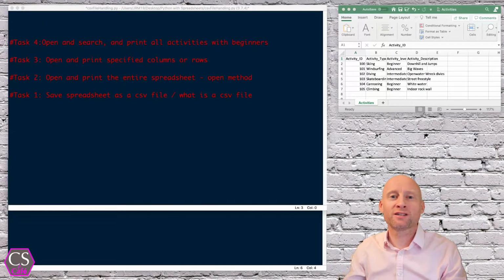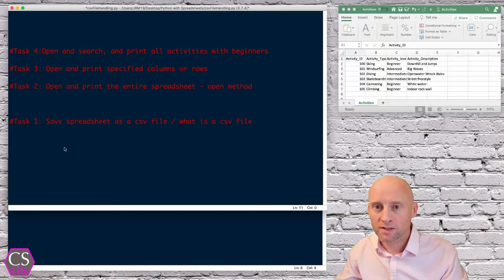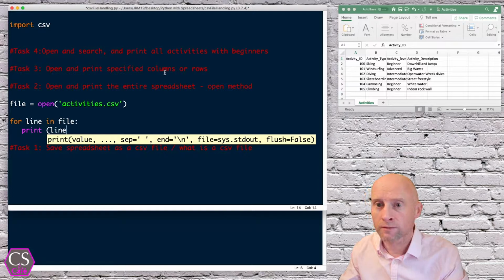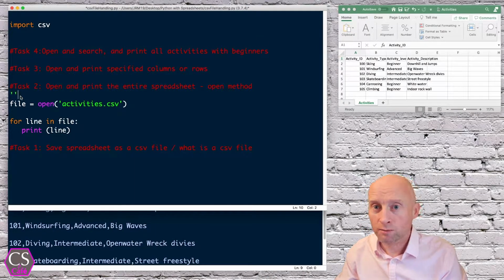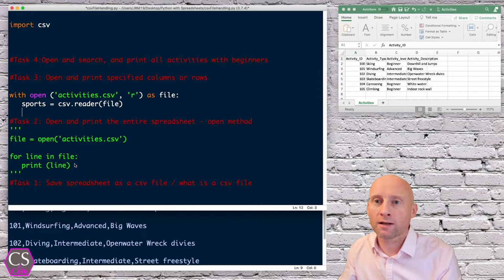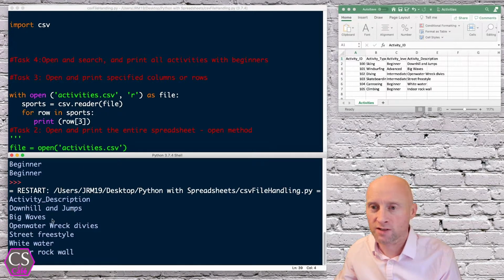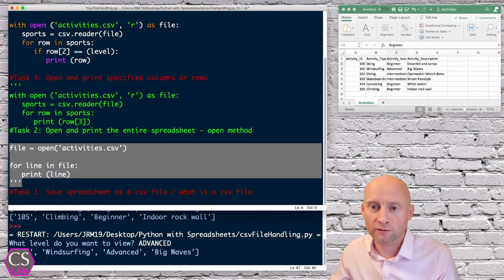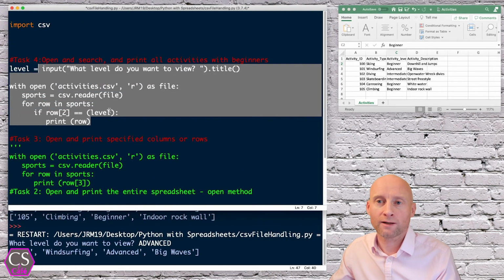1: CSV FILES WITH PYTHON - AN INTRODUCTION: How to view, print and search for data in a CSV file.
Using Python to manipulate CSV files. This is an introduction video showing how to open, print and search for data within a CSV file.

Note: If you have problems opening the file it could be because of the delimiter - check out the very end of this video or check out  the 'Changing the CSV delimited with Python video' from this channel.